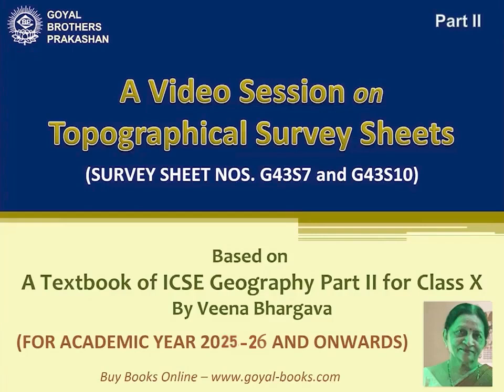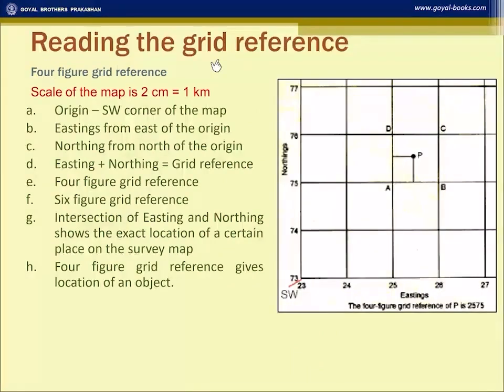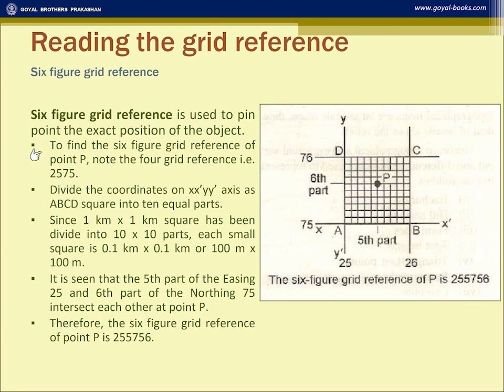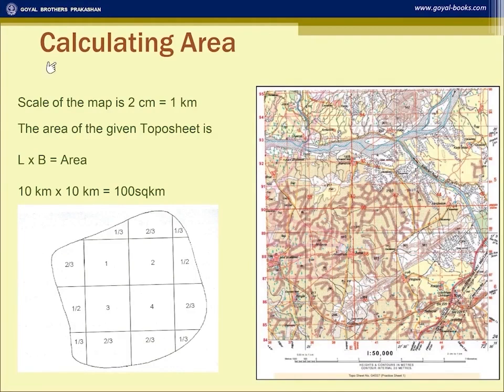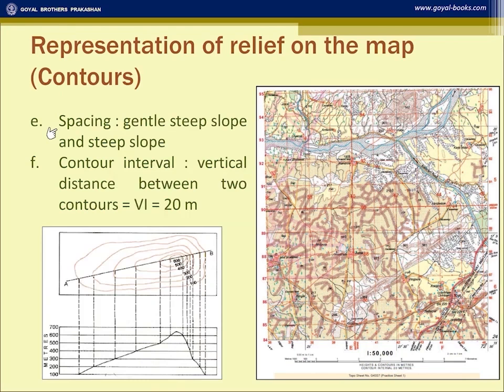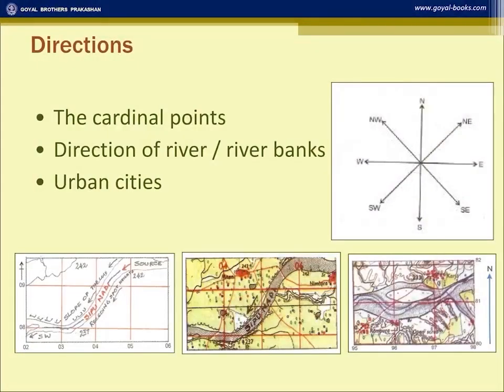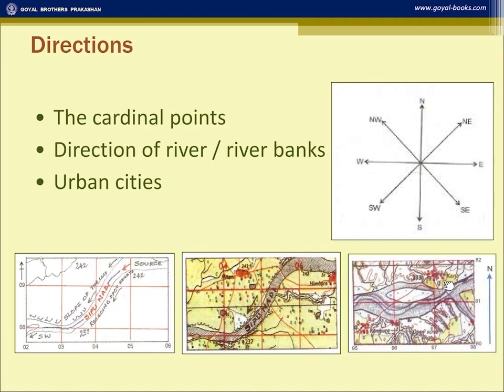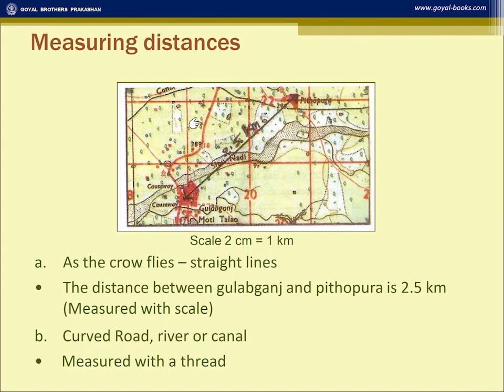Interpretation of Topographical Survey Maps Part 2 For ICSE Exam 2025-26 onwards by Veena Bhargava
Calling all Class 10 students!

Get ready for an exclusive interpretation session on Topographical Survey (Part 2) led by Mrs. Veena Bhargava, the author of "A Textbook for Geography - Part II" by Goyal Brothers Prakashan.

This session is tailor-made for exam preparation in 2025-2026, focusing on honing your skills in interpreting Topographical Surveys.

Mrs. Veena Bhargava will guide you through key insights and exam-centric tips, providing a student-friendly approach.

Don't miss out on this opportunity to enhance your interpretation skills for success in the upcoming geography exam!